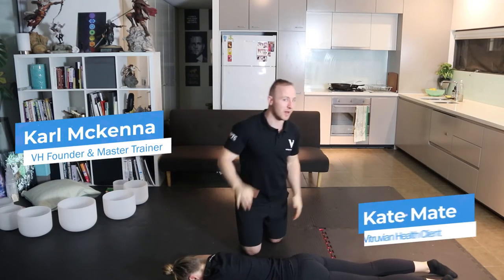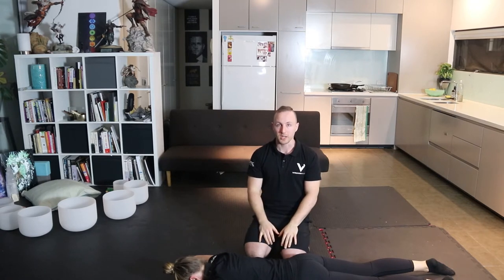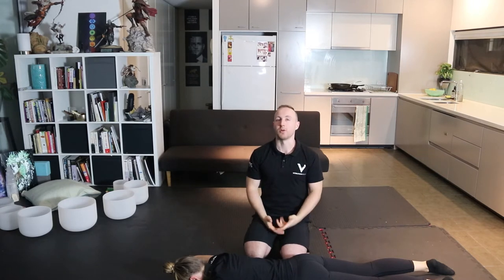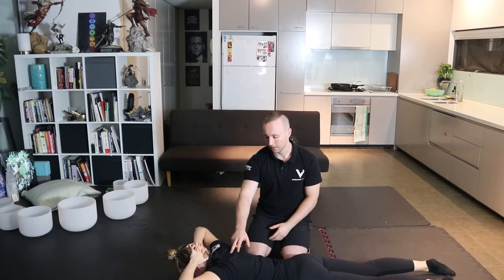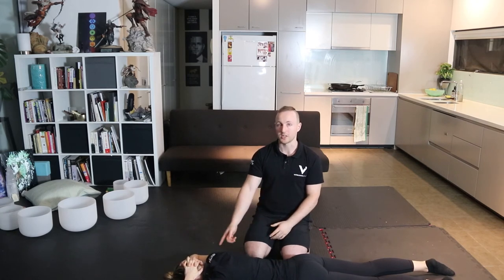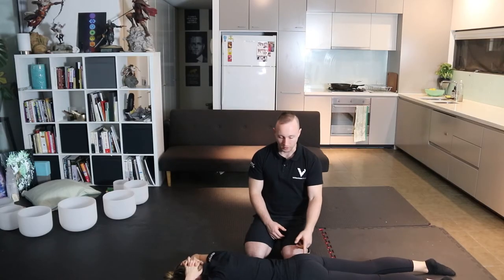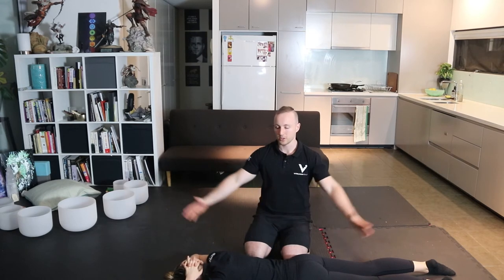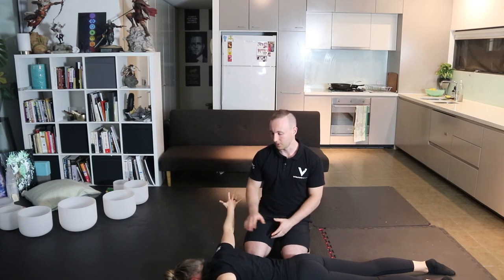Rhomboid Activation Drill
Here today with Sydney master trainer of Vitruvian Health Karl Mckenna demonstrates how to perform the Rhomboid Activation Drill with correct form and proper technique.

Credit to Andrew Lock for creating this drill.

💸 Get 5% of what every you want 💸
Looking to get supplements straight to your doorstep then use the link below and order what you like

Want a personalized plan so you know what exactly to get then book in with one of the senior or master Vitruvian health trainer's and will guide you.